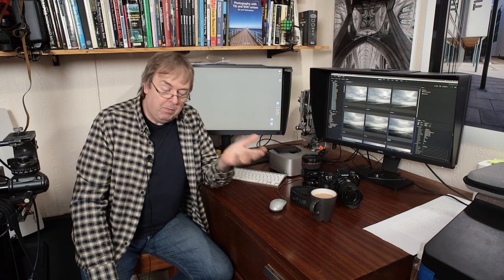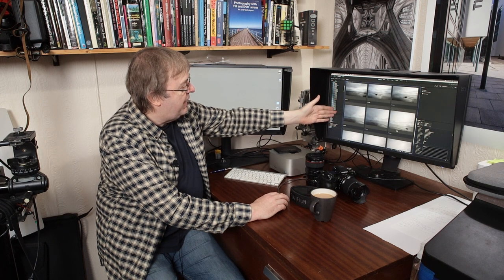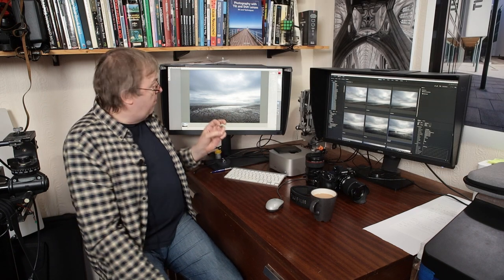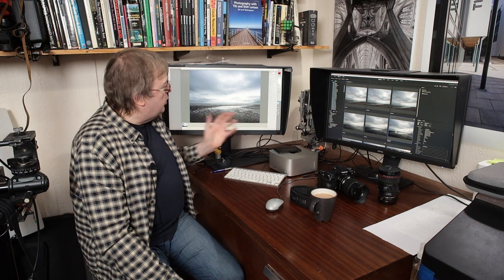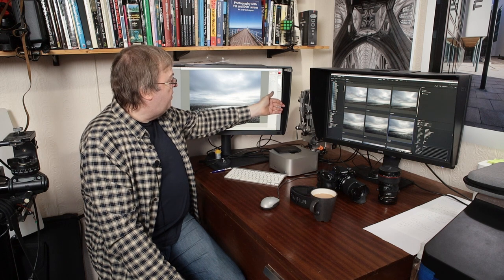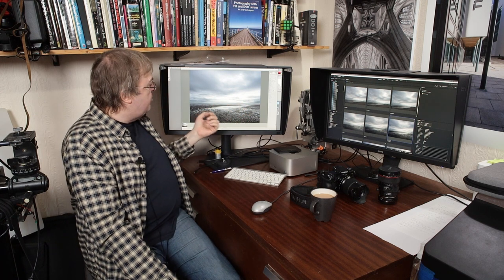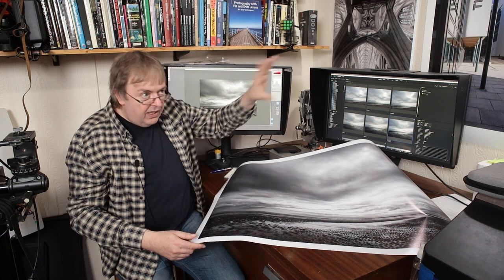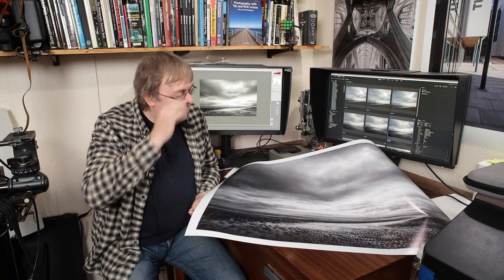A large Black & White landscape print - photography/editing/printing Canon TC-20M & Fuji GFX100S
Making a large [2 feet by 3 feet] black and white landscape print on the Canon TC-20M a 24" roll paper pigment printer. Photography and editing with a GFX100S. Edit and print workflow discussion.

A Northumbrian beach on a grey day - how little needs doing to get a large print from the medium format GFX100S, Why even the basic 4 ink TC-20M can produce acceptable black and whit photo prints on 24" roll paper. Printed on a 250gsm Lustre photo paper from Dupli [Tetenal]

There's more about the TC-20M printer in a video looking at printing on the same paper

00:00 Start
00:20 Just 4 inks - for B&W?
01:04 The Northumberland coast
02:00 Assorted pictures
04:42 Druridge Bay
05:45 Rules for composition?
08:18 Raw file use
10:20 Adjustments
11:50 Aspect ratios and crop
12:20 Oh no - it's thirds...
13:40 Colour to BW and processing/sharpening
15:20 Nik Silver effex?
16:15 Editing setup
18:40 Is the printer up to it
20:20 Printing the image
22:44 Looking at the 22" x 35" print
26:15 Discussions and other options